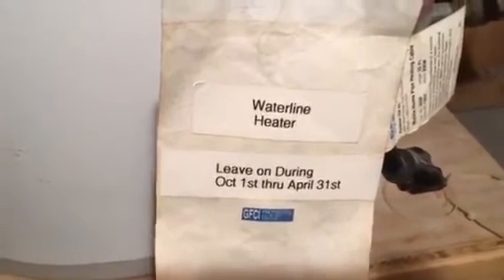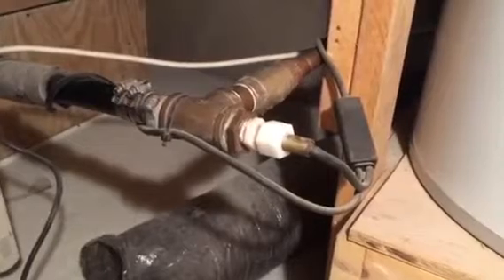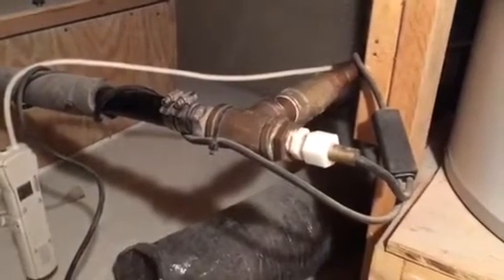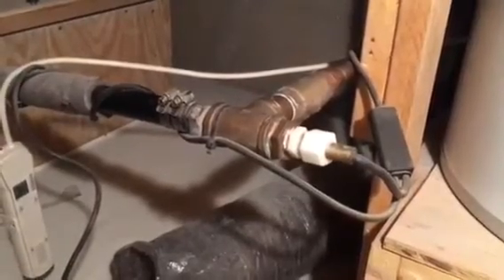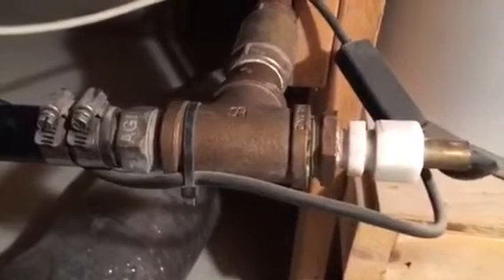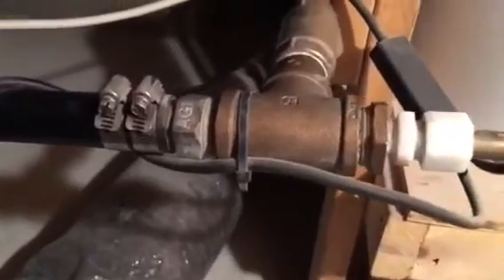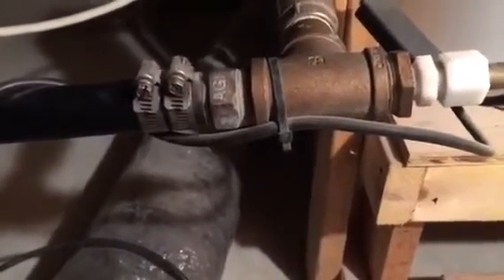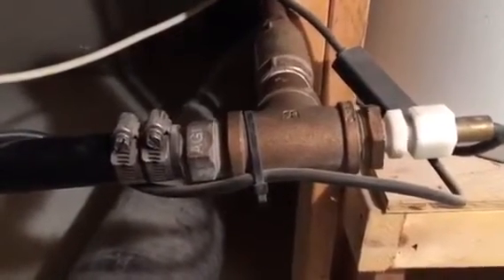ADK118 Water Line Heater